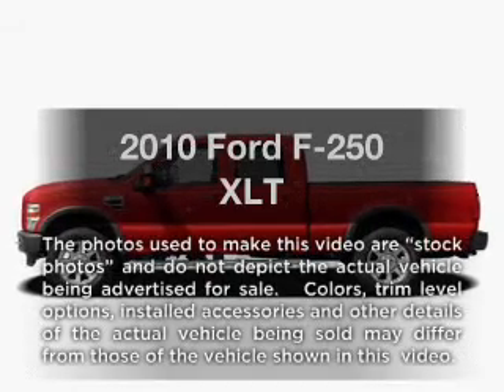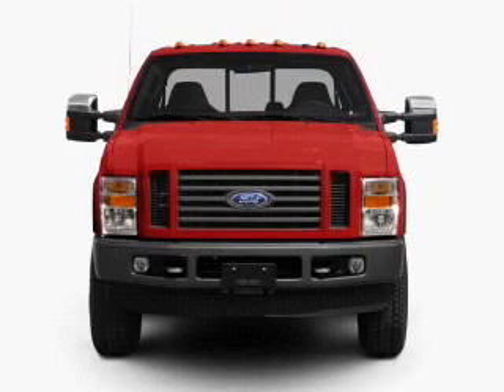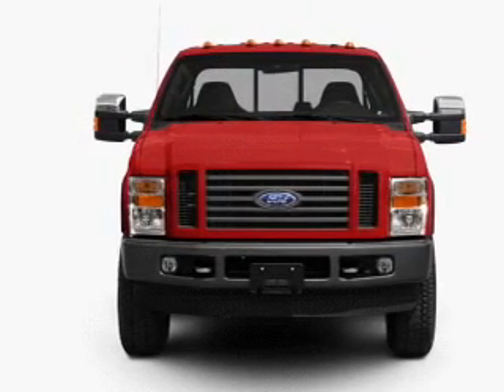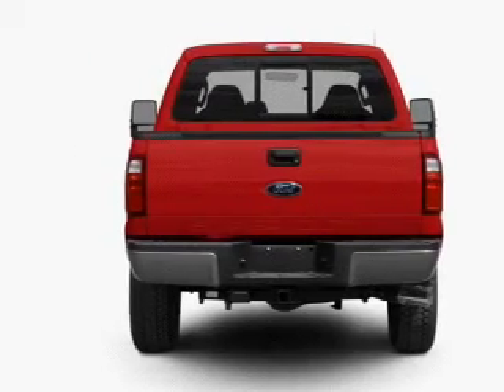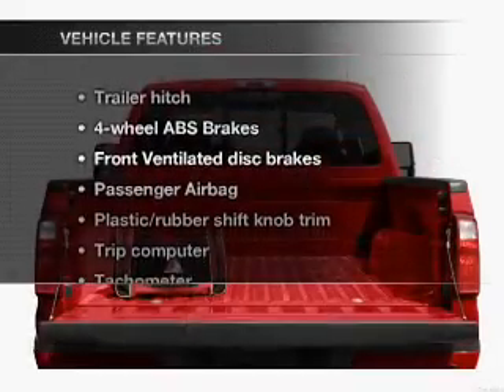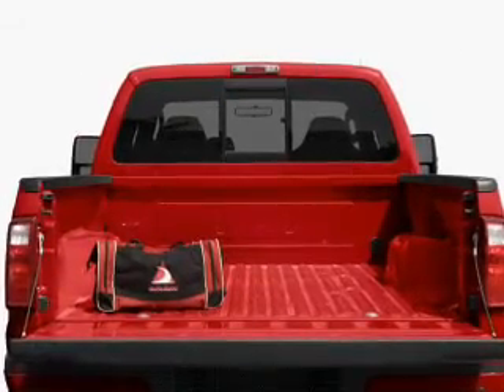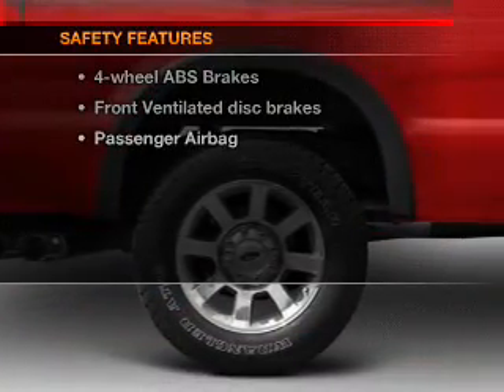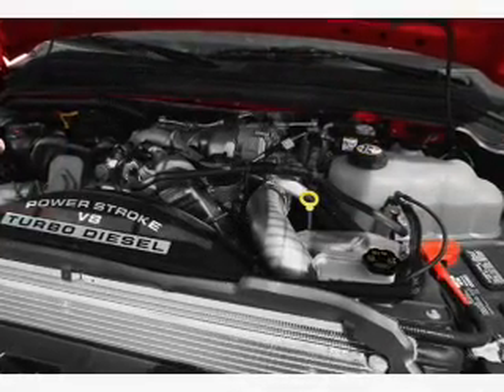2010 Ford F-250 - Tomball TX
Year: 2010
Make: Ford
Model: F-250
Trim: XLT
Engine: 6.4 liter 8 cylinder 32 valve
Transmission: 5-Speed Automatic
Color: Black
Mileage: 56032
Address:
22702 Hwy 249